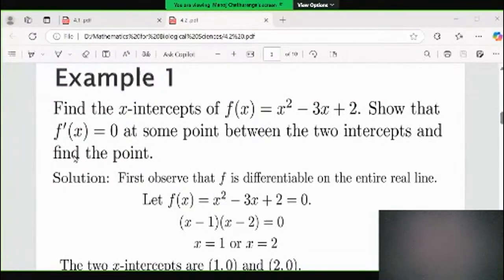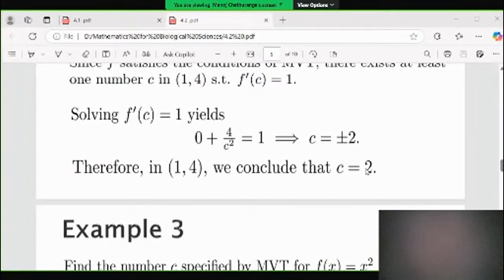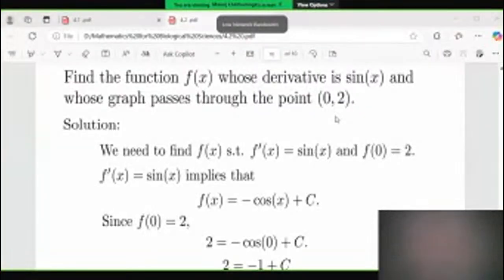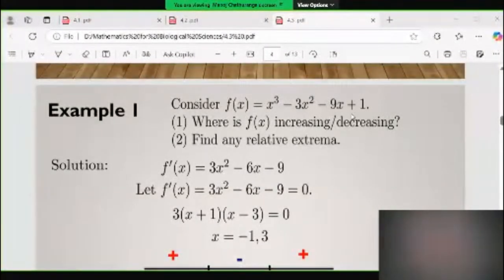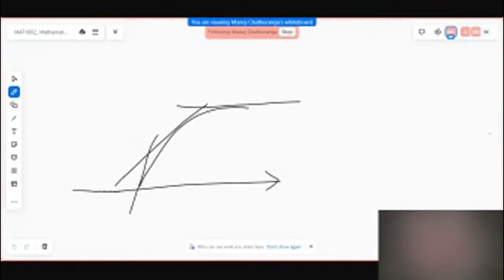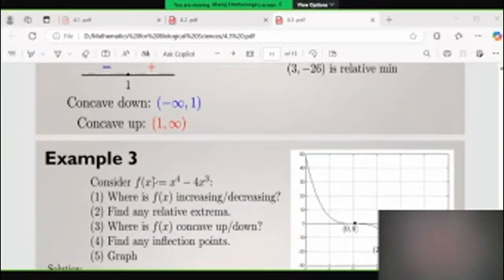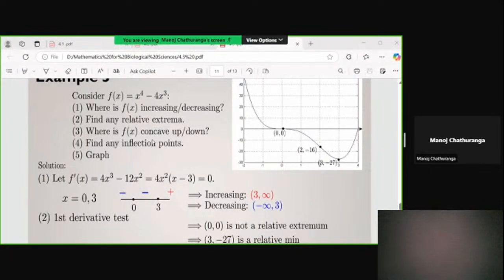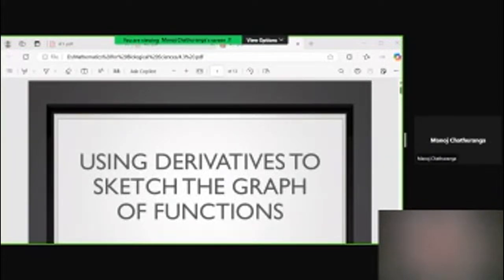Mathematics day 16